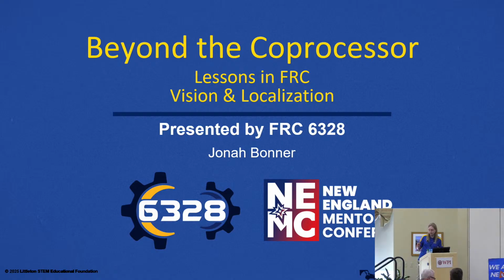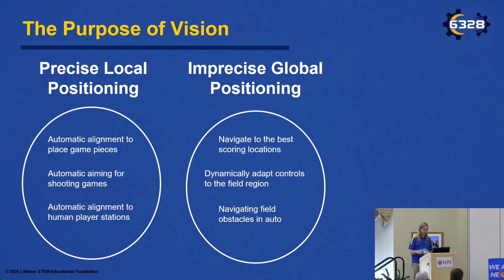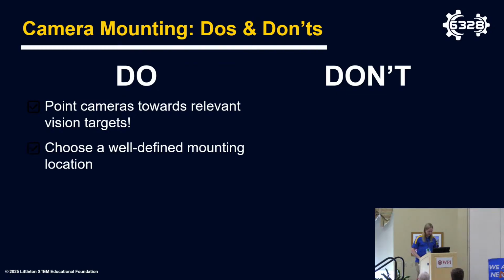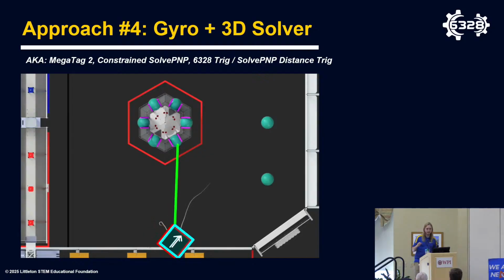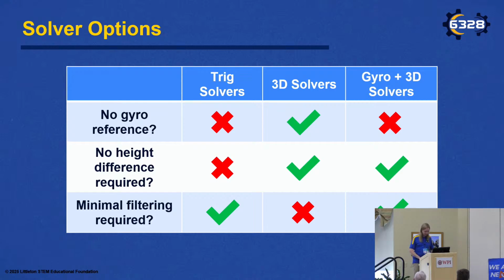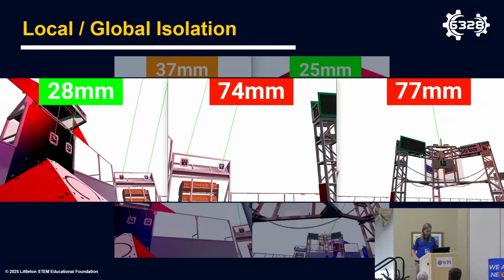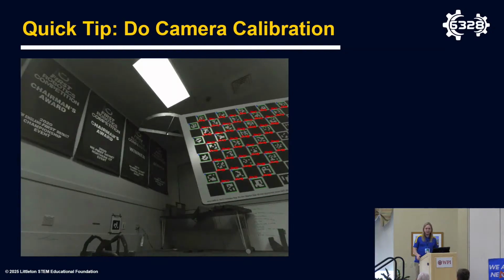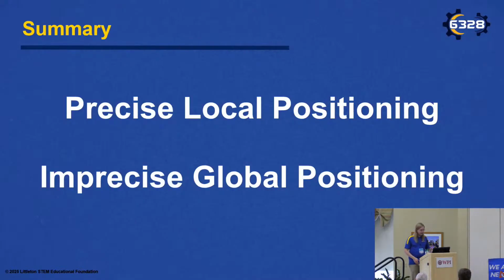NEMC 2025 | Beyond the Coprocessor: Lessons in FRC Vision & Localization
Session: Beyond the Coprocessor: Lessons in FRC Vision & Localization

Presenter: Jonah Bonner, FRC 6328

About: Vision and localization are essential components of modern FRC software, but discussions of this topic tend to focus on low-level details: cameras, coprocessors, FPS, filtering, and more. It’s easy to lose sight of the big picture, but there are a few key attributes which consistently differentiate truly exceptional FRC vision systems (spoiler: it’s not about the coprocessor). In this presentation, we’ll flip the typical vision “tutorial” on its head by presenting a top-down view of how you can design a world-class vision system that works in alignment with your team’s goals. We’ll also take you inside the design processes that Team 6328 has used when designing our vision systems, including the failures and lessons learned along the way.

Event: 2nd annual New England FIRST Mentor Conference presented by OnShape, a PTC technology.

About: The conference aims to encourage mentor growth, conversation, and connection across New England and beyond. Featuring mentor social activities, technical and team-focused presenters from all over the United States, and hands-on workshops; there will be plenty of opportunities to connect with others from teams of all sizes and experiences.